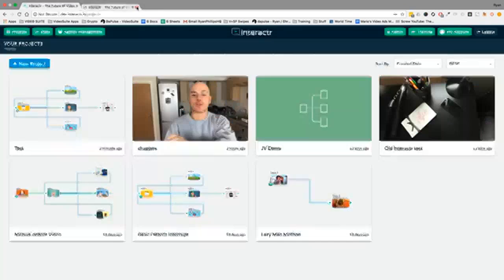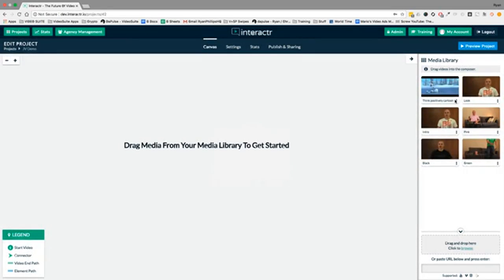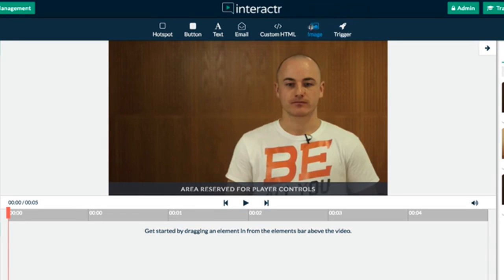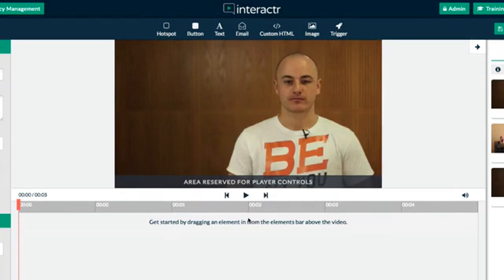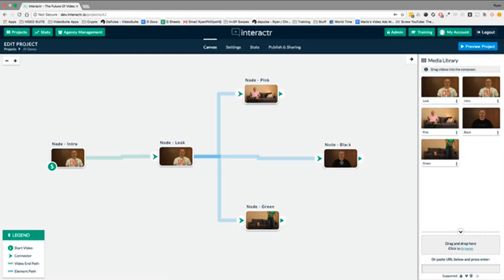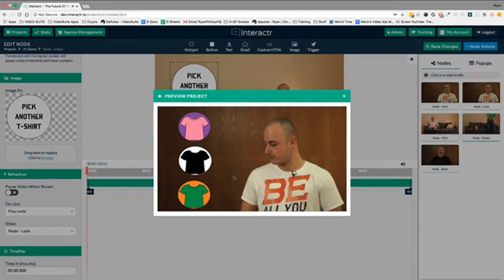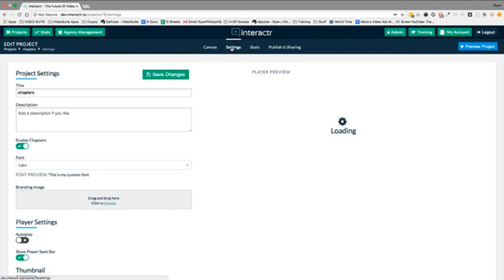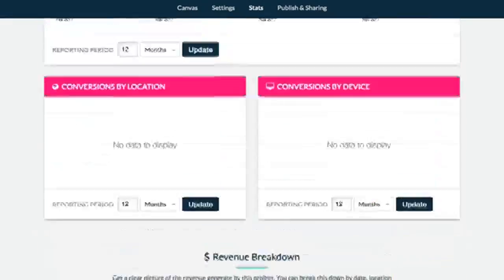Interactr 2.0 Review and Biggest Bonus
Interactr is a unique cloud based software application that allows users to 2X conversions, 3X engagement and 14X CTR’s with video.

It does this by dynamically displaying custom content to each individual viewer inside of the video via ourinteraction layer technology.

We call this new, groundbreaking method of marketing “Behavioral Dynamic Response Video”.

THE PROBLEM
The explosion of online video content over the past few years is making it harder to attract and engageviewers.

80% of online video ads are abandoned within the first half of the ad.

– Vindico
20% of viewers will click away from a video in 10 seconds or less.
– Visible Measures
45% of viewers will stop watching a video after 1 minute.

– Visible Measures
If your customers want to succeed in the future & blast past the competition …something has to change.

THE SOLUTION
Linear video is limited in today’s interactive, personalized world.

– Passive viewing.
– No choices.
– Single call to action.
– Limited content segmentation.

Interactive video offers a great deal more than its linear cousin.

– Maximizes engagement.
– Provides choices.
– Multiple calls to action.
– Content segmentation.
That’s why we created interactr.

THE RESULT :
Better leads & conversions – Personalized choices and CTAs deliver more meaningful engagement and drive conversions 2x the average.

Higher click-through rates – Interactive video delivers CTRs as high as 20% compared to an average of 1-2% for linear video.

Deeper Engagement – Interactive video drives up to 3x more engagement than traditional video that leads to longer view times, increased interactions and more social sharing.